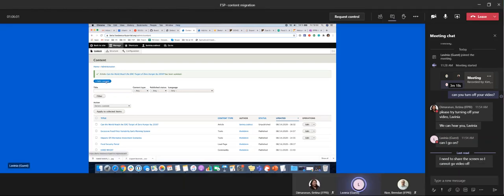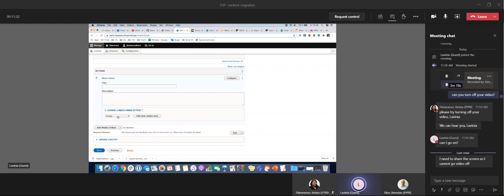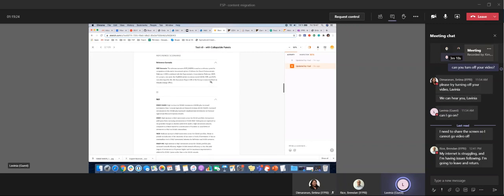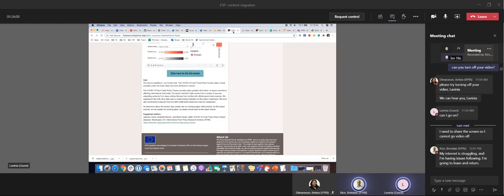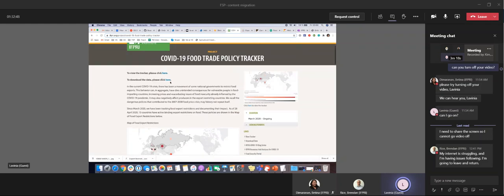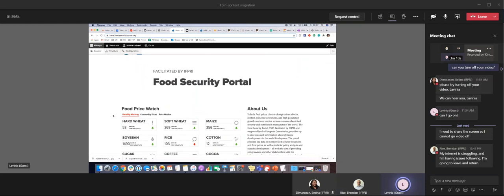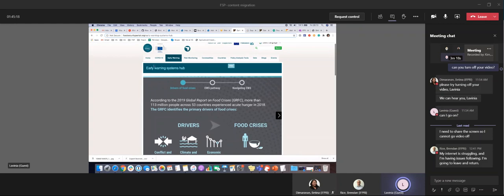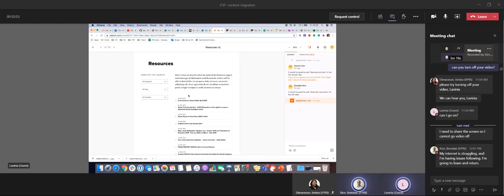8/14/2020 1:24:26 PM